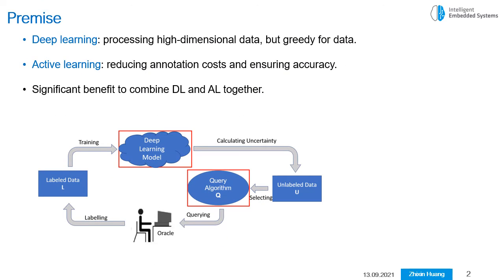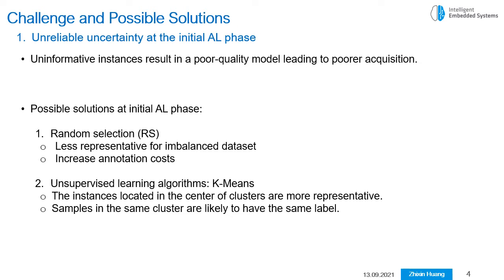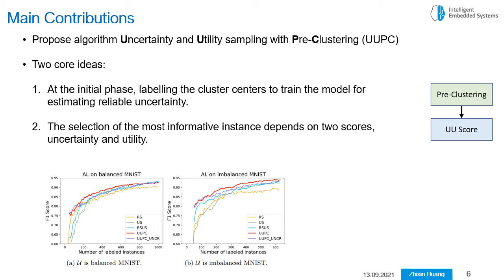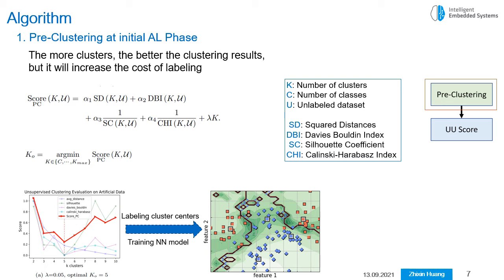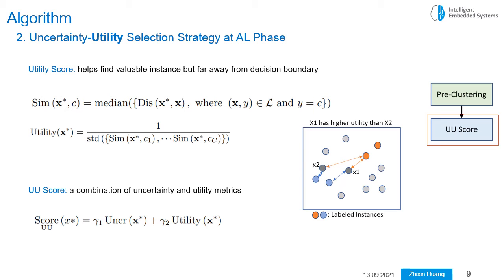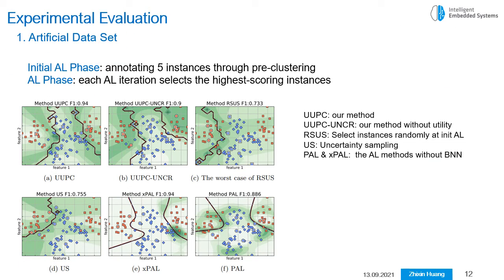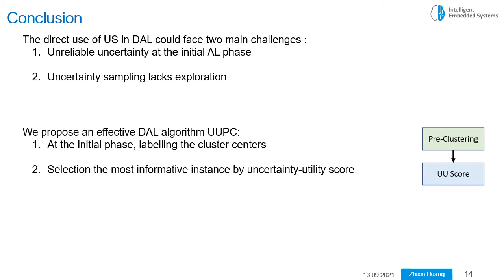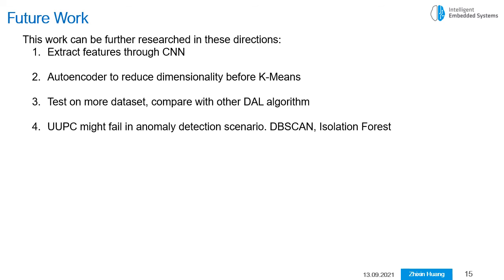Uncertainty and Utility Sampling with Pre-Clustering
Title: Uncertainty and Utility Sampling with Pre-Clustering
Authors: Zhixin Huang, Yujiang He, Stephan Vogt and Bernhard Sick

Presented at the Interactive Adaptive Learning Workshop (IAL 2021) at ECMLPKDD.